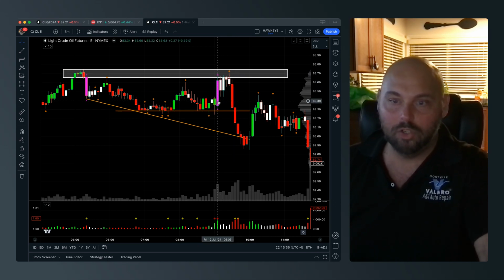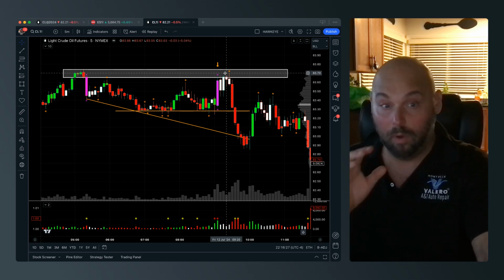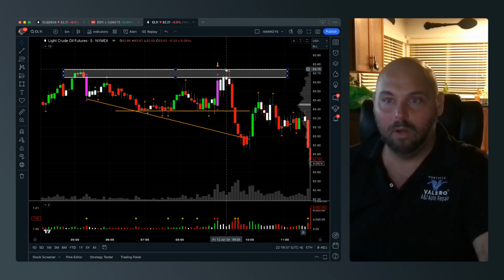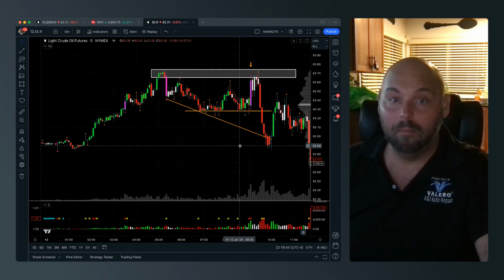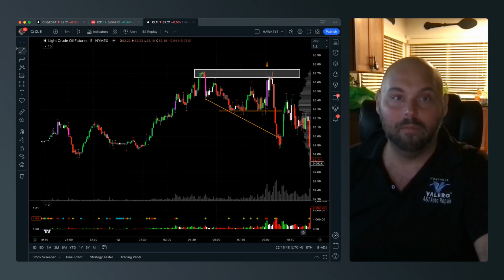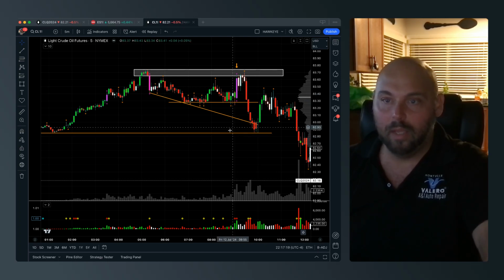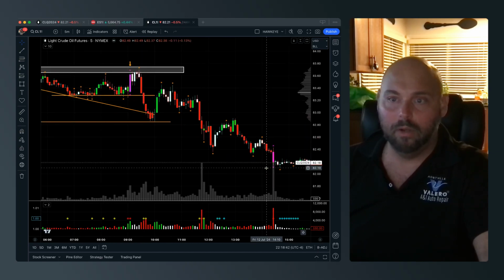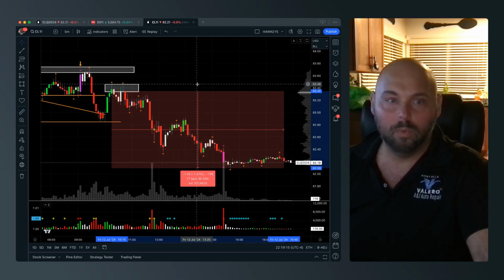Lack of continued buying interest at prior highs set the stage for my opening bell short